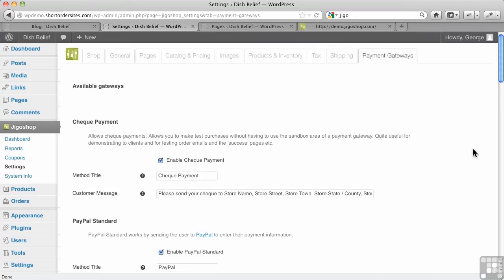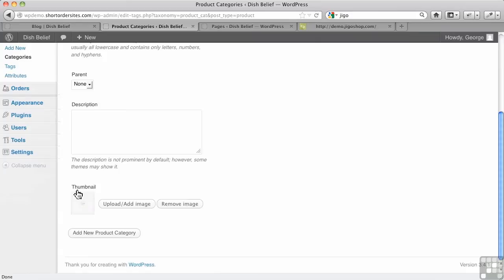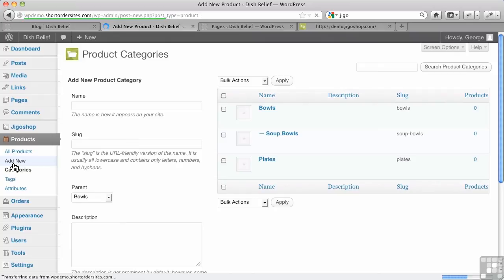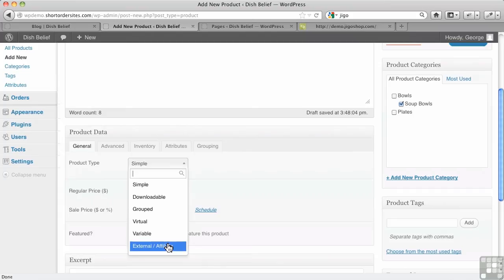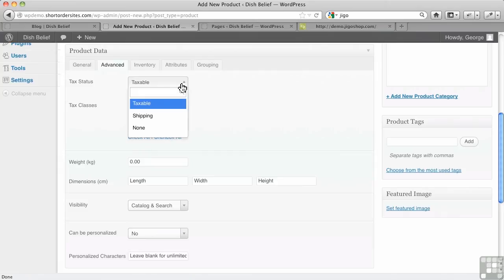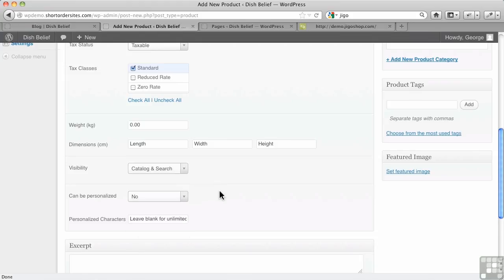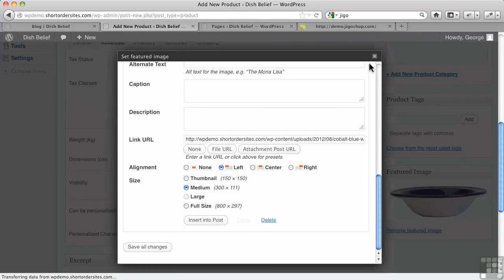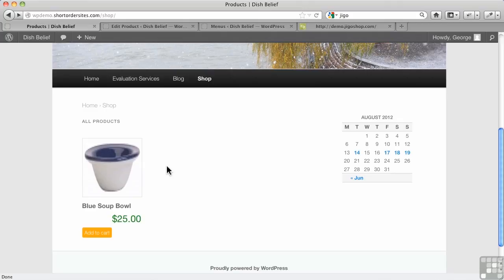WordPress for E-Commerce Tutorial | Jigoshop - Add A Product And Categories